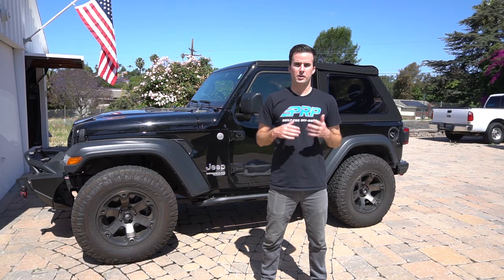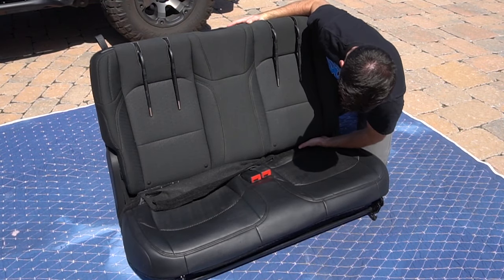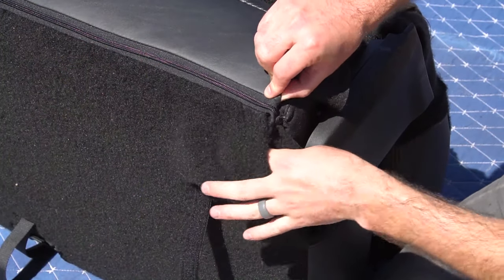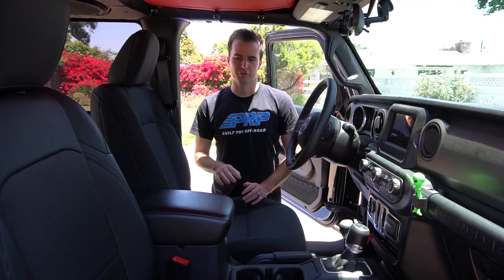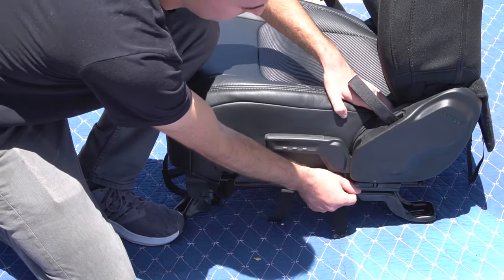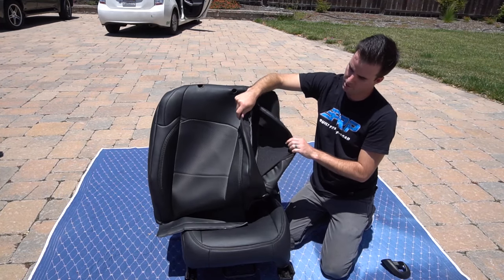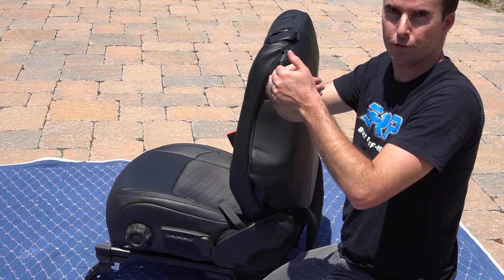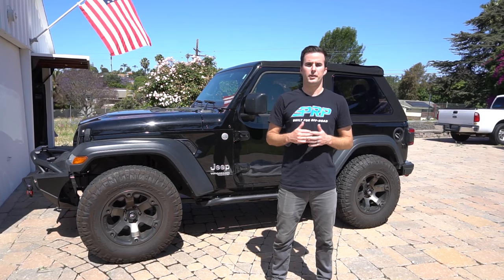PRP 2-Door Jeep JL Seat Cover Install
Zack walks you through the steps on how to install your PRP seat covers on your Jeep Wrangler 2-Door JL.

Jeep JL 2-Door Rear Bench - Please call PRP Seats @ 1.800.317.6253